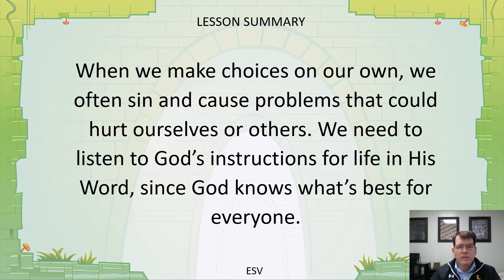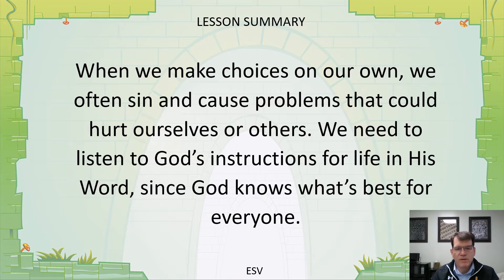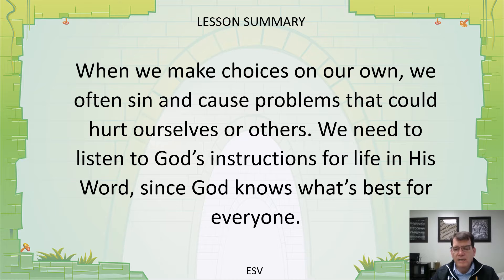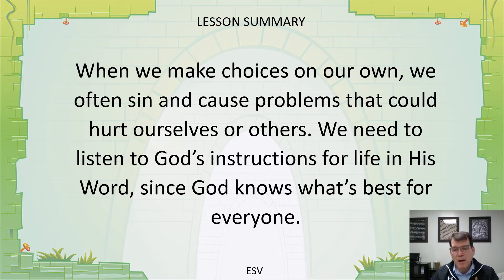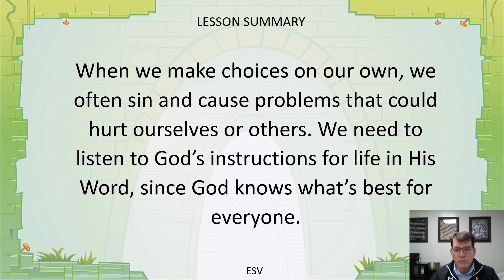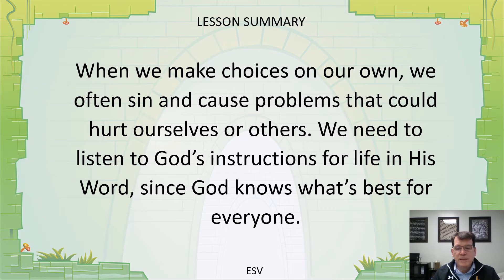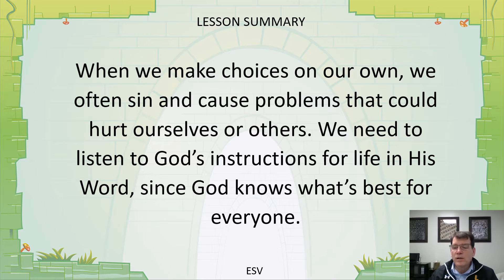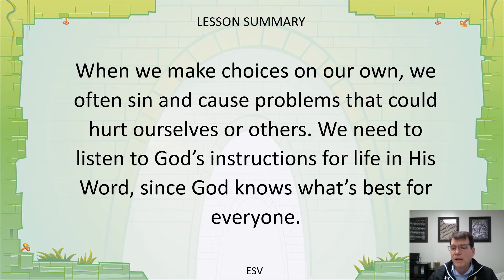GIA Lesson Video 2.5